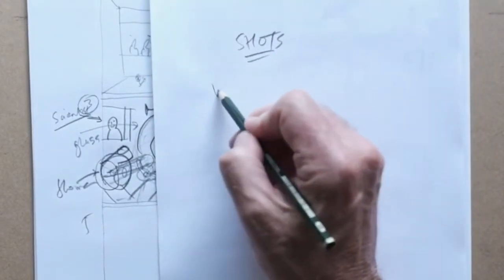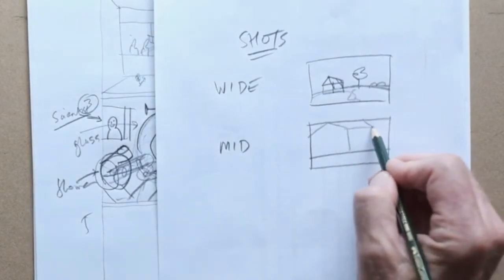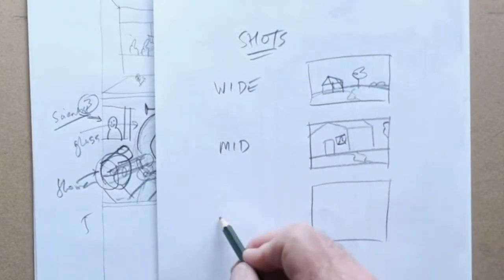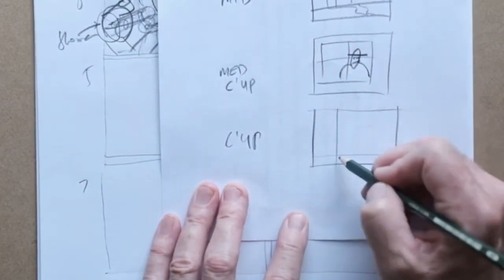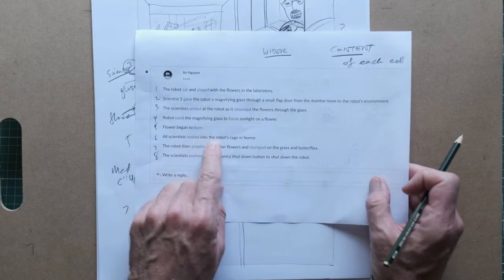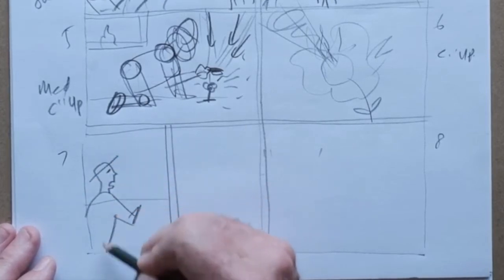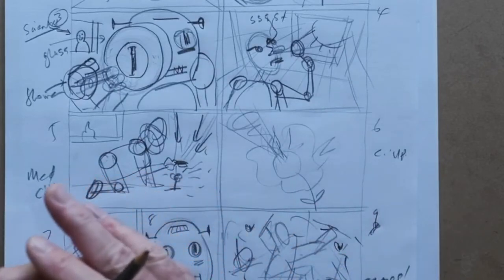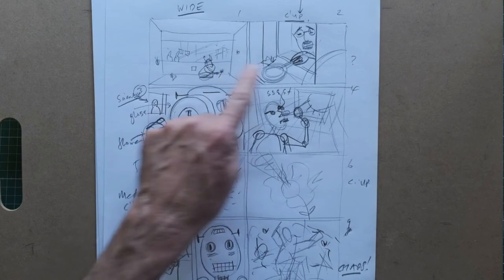Wk 11 Comic: Rough Planning Sketch